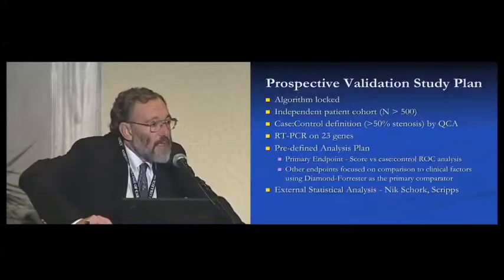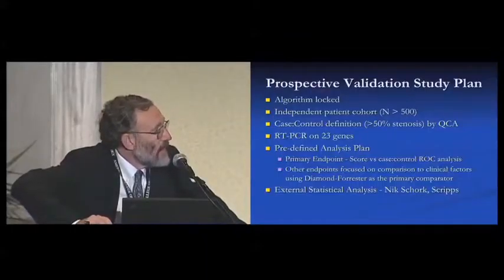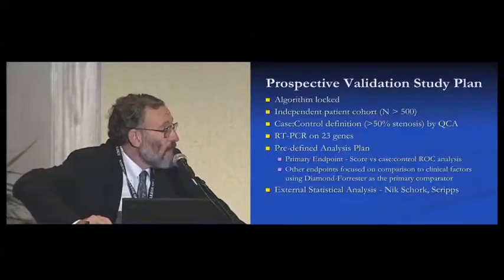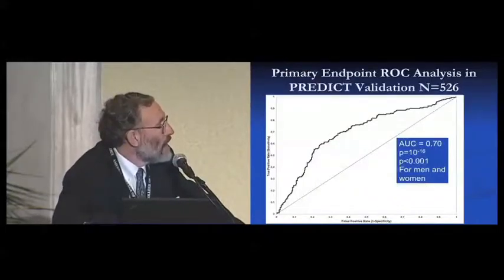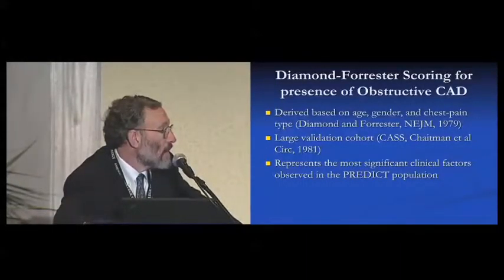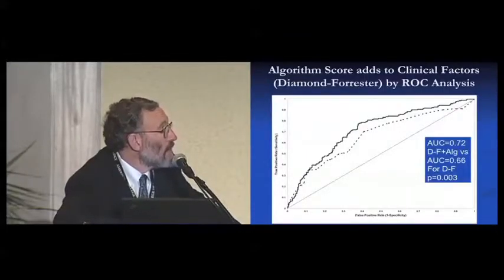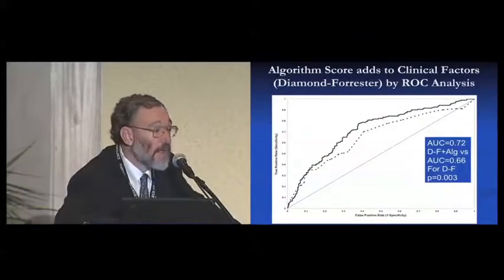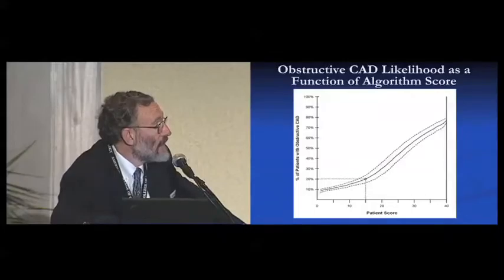4c Corus CAD Validation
Development and Validation of Corus CAD

Speaker - Steven Rosenberg, Ph.D.